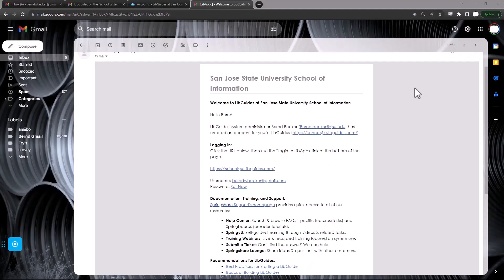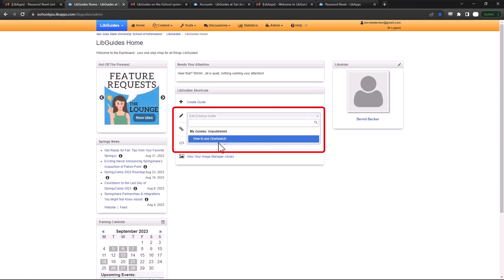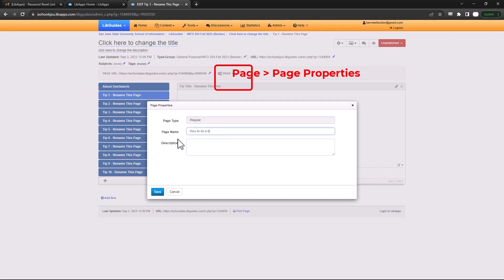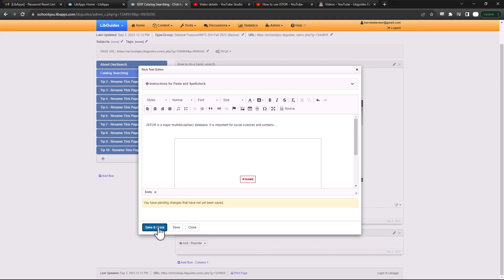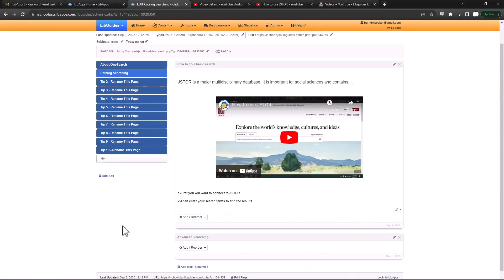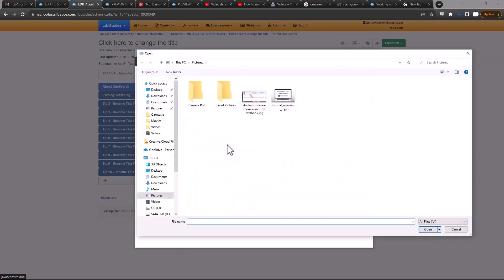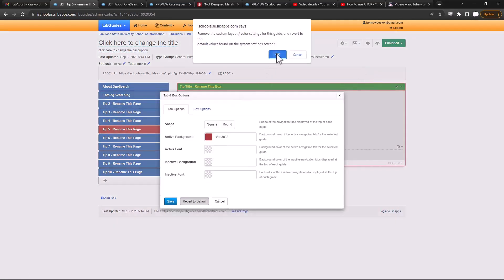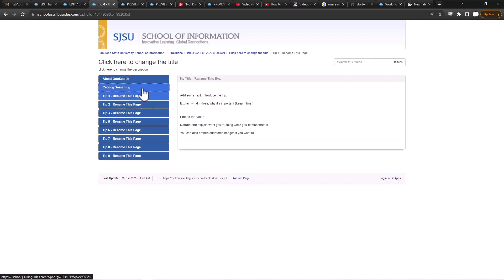LibGuide Assignment Instructions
Timestamps Below

00:00  Setting Up Your Account
00:25 Getting Started (Guide Template)
01:42  Accessing Your Guide
02:09  Pages & Content Boxes
05:44  Editing Content Boxes
06:29  Embedding Videos
08:38  Embedding Links & Target New Tabs
09:31  Embedding Images
10:49  Customization
12:01  Deleting & Reordering Pages
12:53 URLs & Publishing